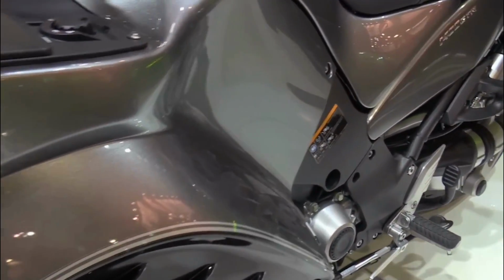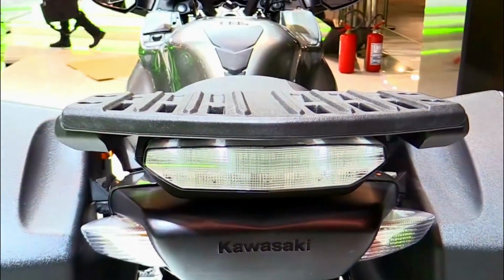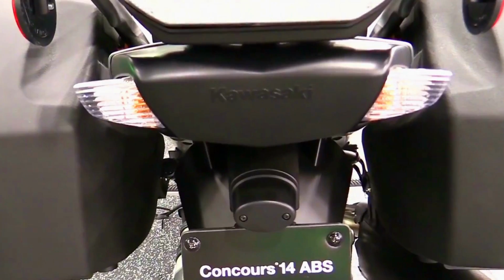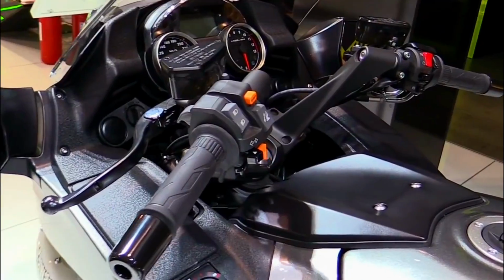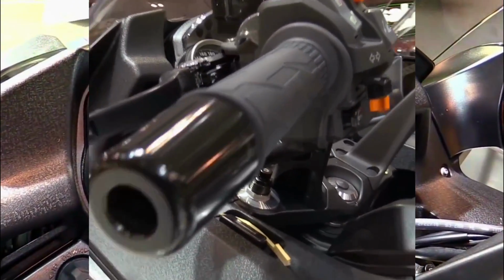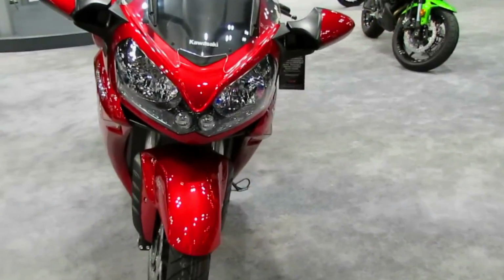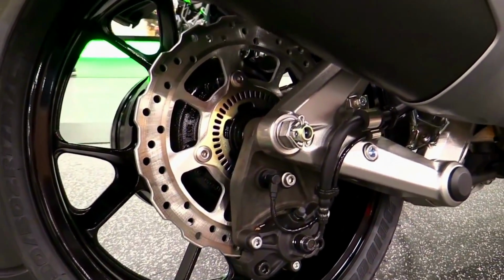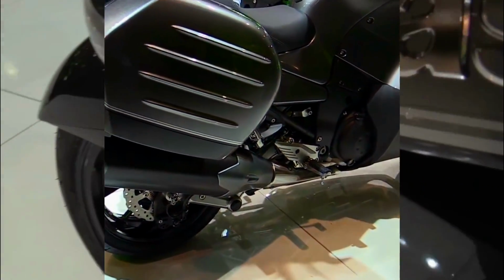ALL NEW KAWASAKI CONCOURS 14 ABS Best In Its Class With Undoubted Ability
ALL NEW kawasaki concours 14 abs High-powered and flexible also equipped with a series of high technologies.all new kawasakiconcours14 ABS Best In Its Class With Undoubted Ability@U_MOTO